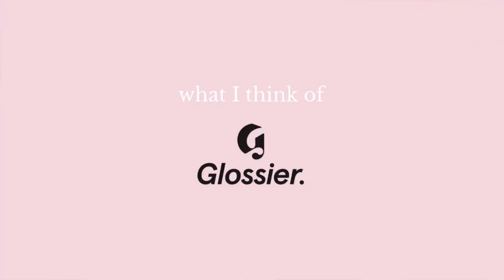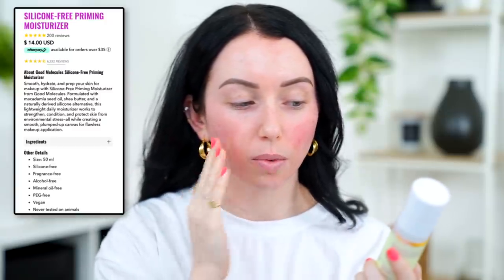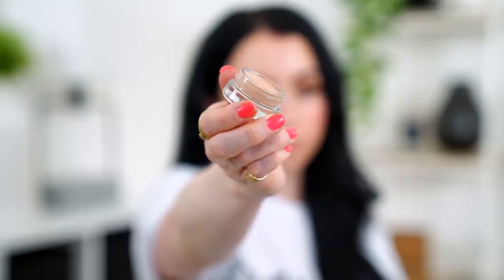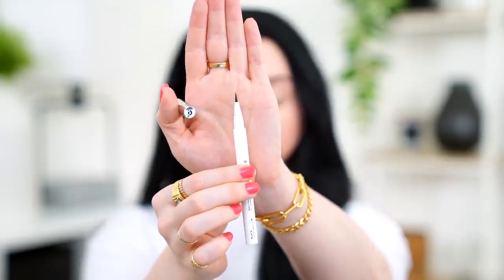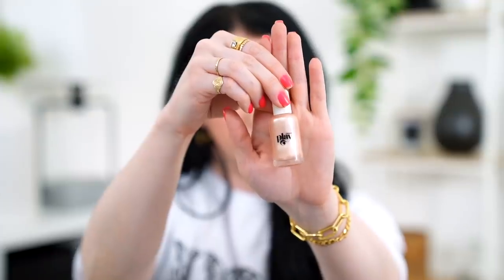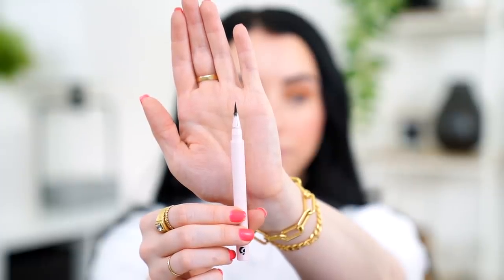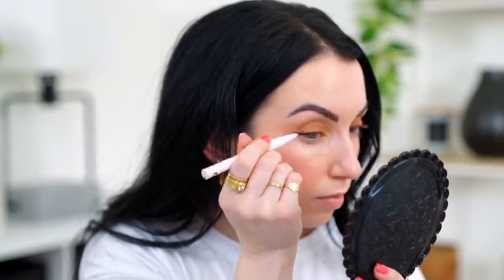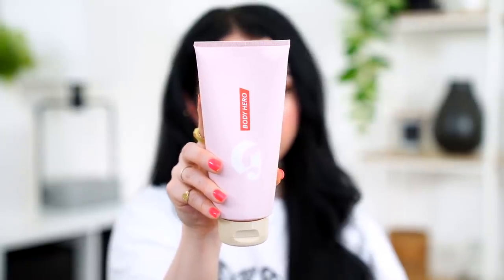GLOSSIER DUPES & brutally honest brand review 10 MONTHS LATER // what to buy & skip on...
Full run down, application and review of Glossier, and showing you some dupes!

★ PRODUCTS USED ★
◇ Glossier Milky Jelly Cleanser
◇ Glossier Priming Moisturizer
◇ Glossier Invisible Shield Daily Sunscreen SPF 35
◇ Glossier Skin Tint Shade G 11
◇ Glossier Stretch Concealer Shade G12 &G10
◇ Glossier Brow Flick in black
◇ Glossier Play Night Shine Highlighter Concentrate Pale Pearl (apparently not available anymore!)
◇ Glossier Skywash Terra
◇ Glossier Play Color Slide Eyeliner Nectar (not available anymore)
◇ Glossier Pro Tip Liquid Liner
◇ Glossier Cloud Paint in Dusk As Lipstick
◇ Glossier Lipgloss Holographic
◇ Glossier Hand cream
◇ Glossier Body Hero
◇ Glossier You Perfume

➜ RAKUTEN (Cash Back when you shop online - FREE $10 Gift card when you signup, it's legit.)